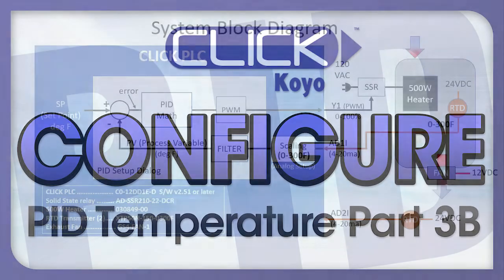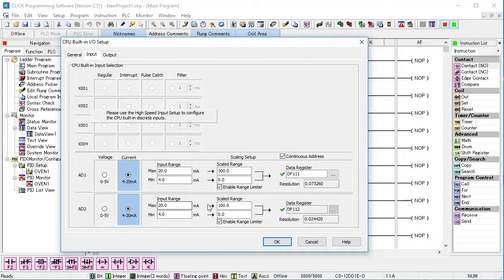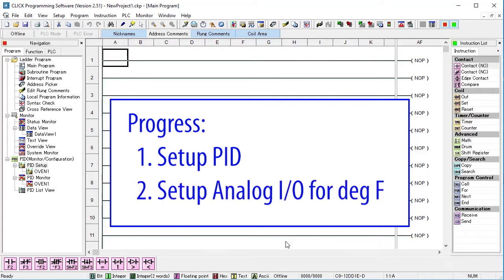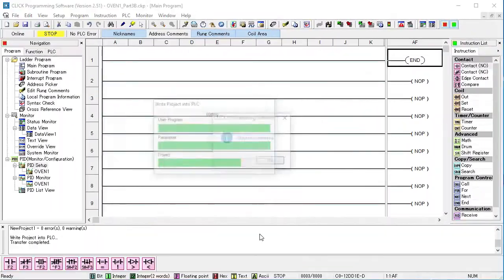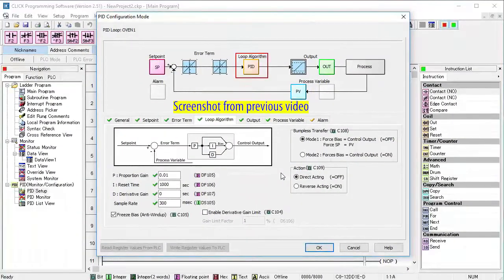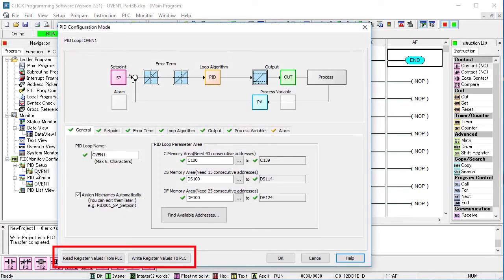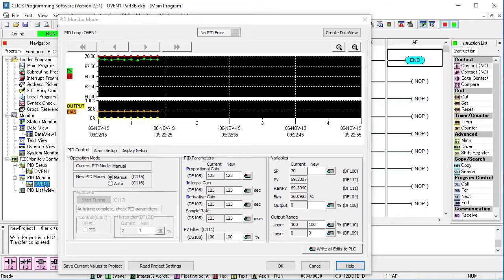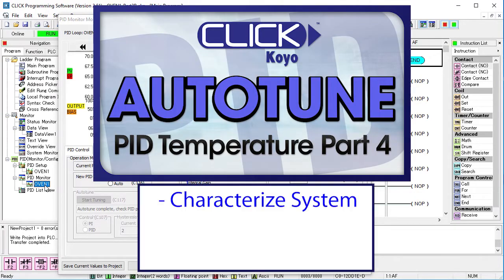CLICK PID Tutorial Videos Part 3B - Configure PID part B from AutomationDirect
Configuring PID in the CLICK PLC is easy with PID Setup Dialog. But there are some things to watch out for and lots of options, so join us in this video where we will walk you step by step through the process of setting up a PID configuration.